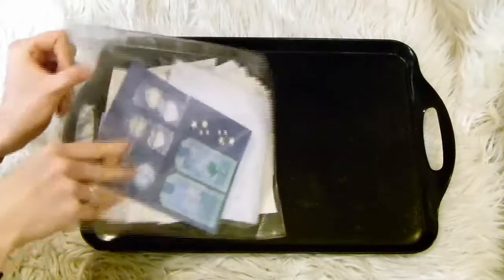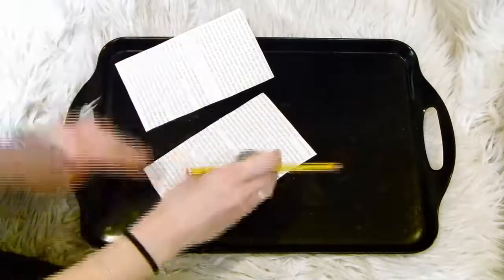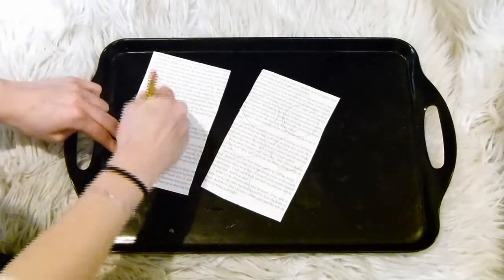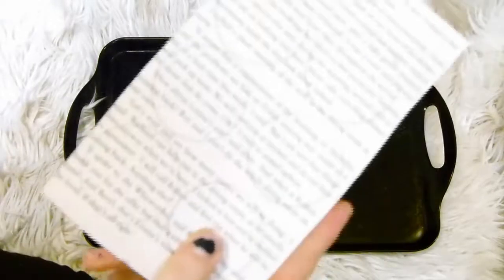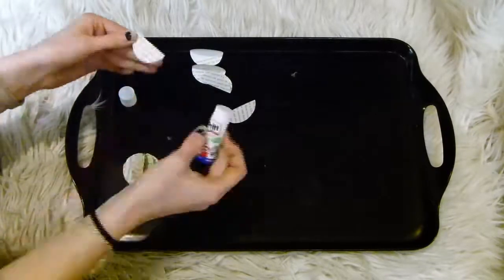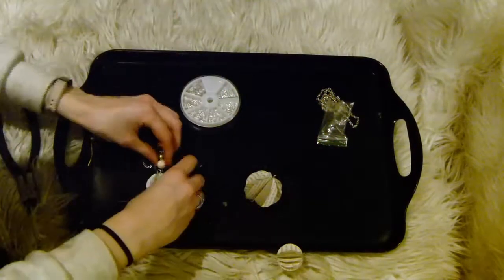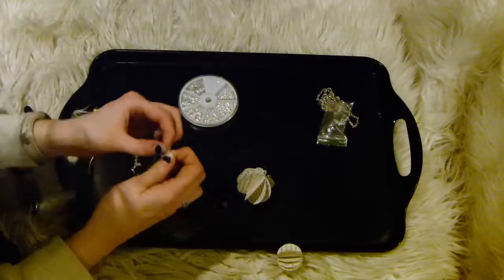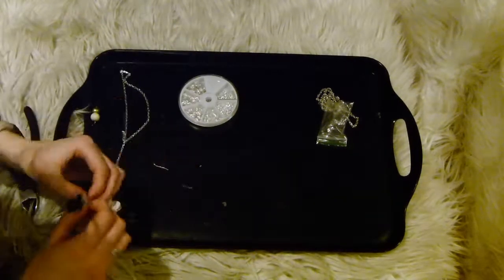DIY Paper Beads | DIY Necklace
Tech Specs:
Camera - Nikon D3100/ Panasonic FZ100
Drone - Yueec Breeze
Tripod - Vanguard VT-518 tripod (old model)
Editing Software - Lightworks 14.0.0.0 (x64 bit)

Happy Creating